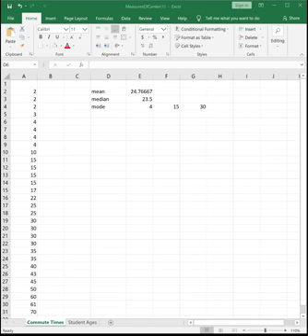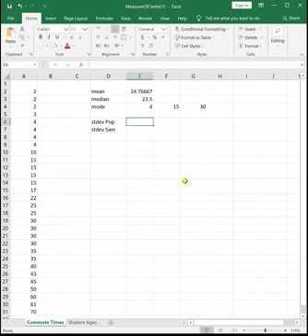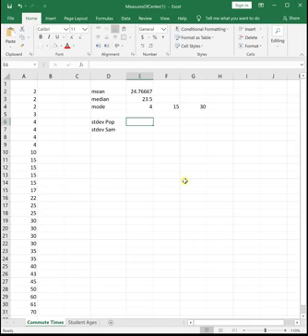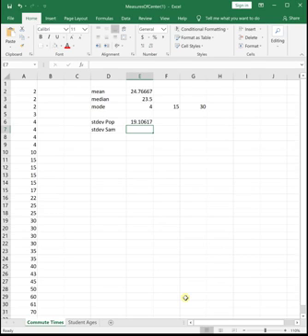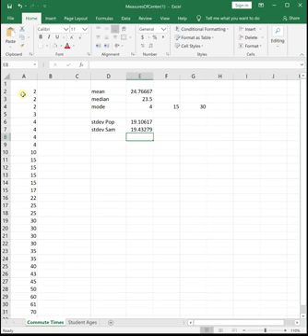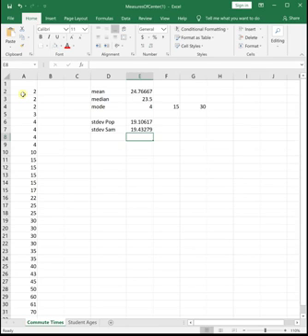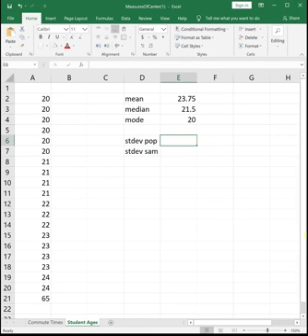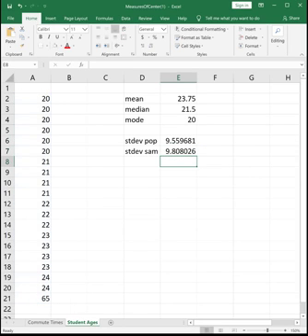Measures of Variation